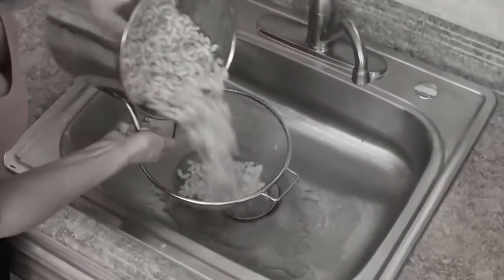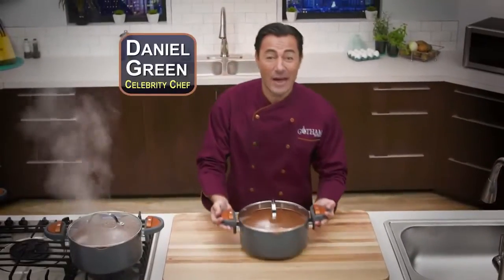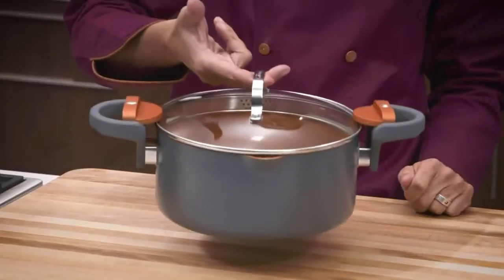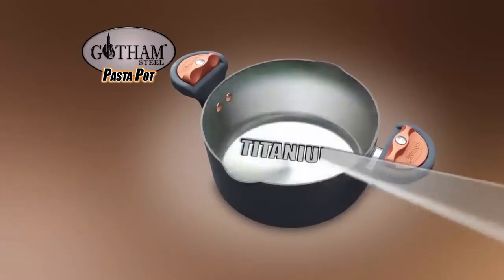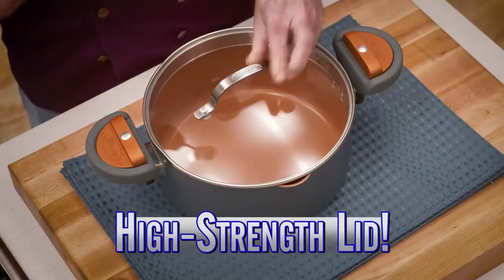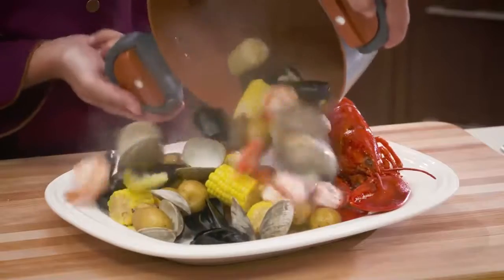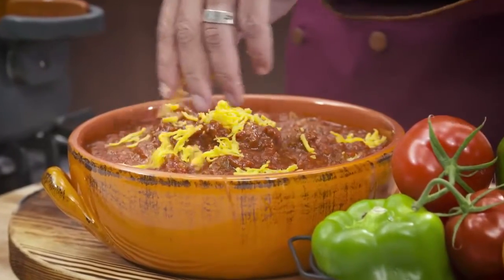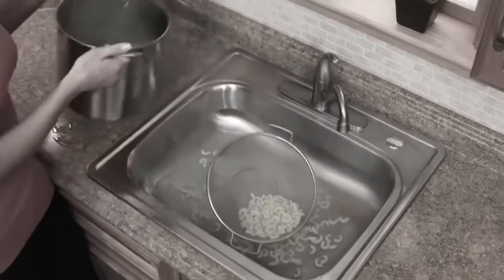Gotham Steel Pasta Pot